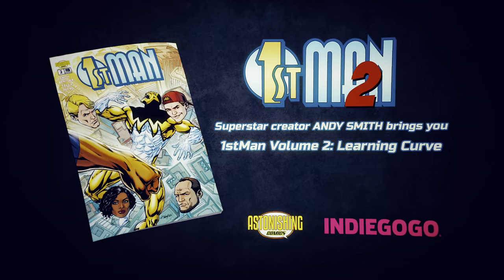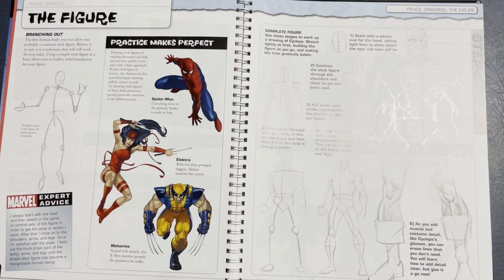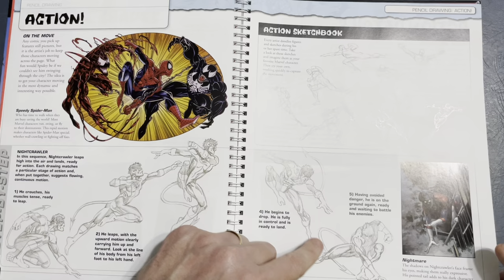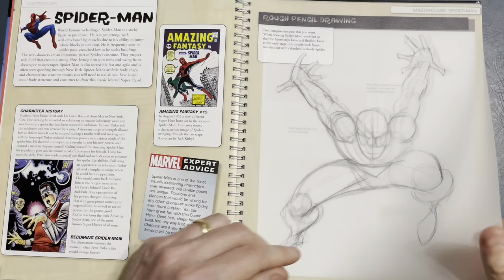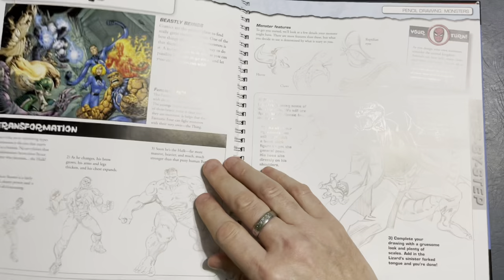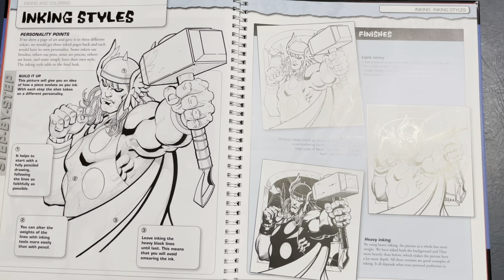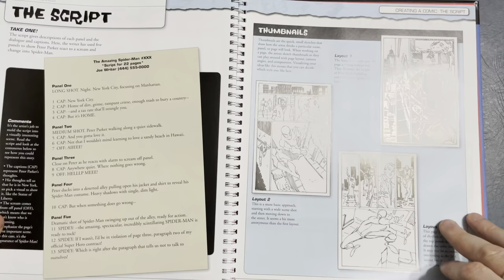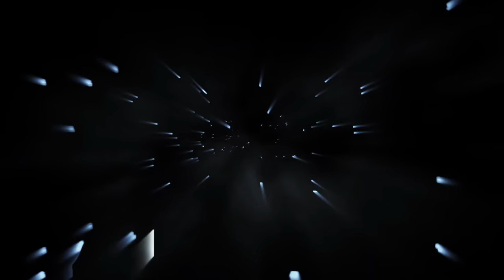Book review: You can draw Marvel Characters! Dan Jurgens!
Book review: You can draw Marvel Characters! Dan Jurgens! Dan Jurgens brings his great superhero art to this book!